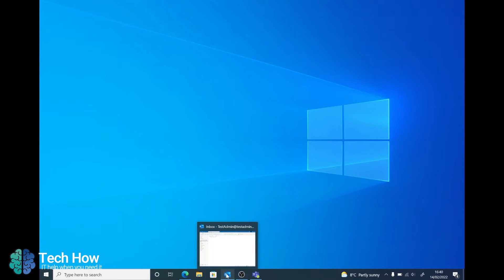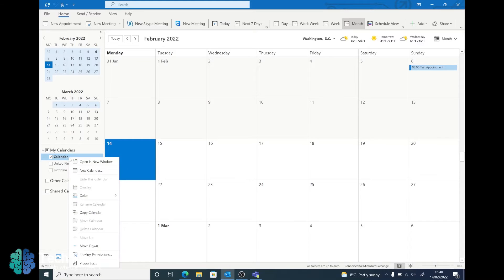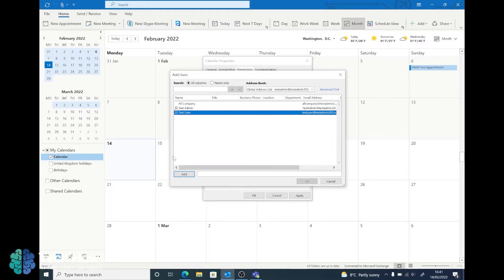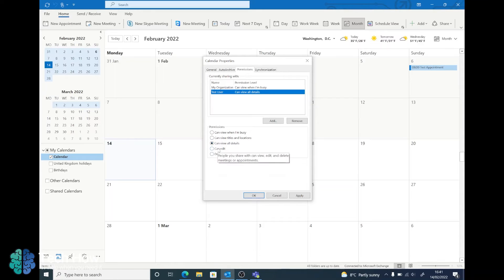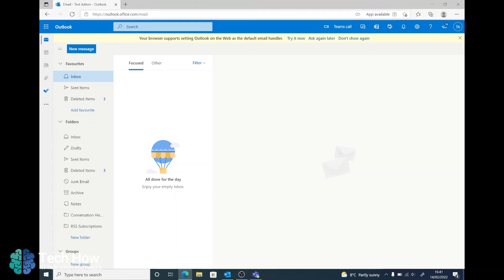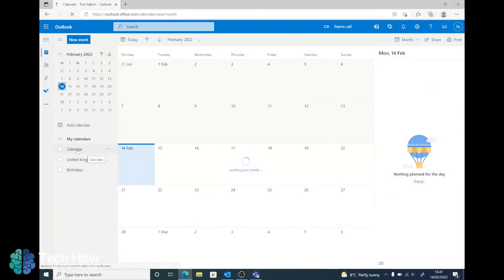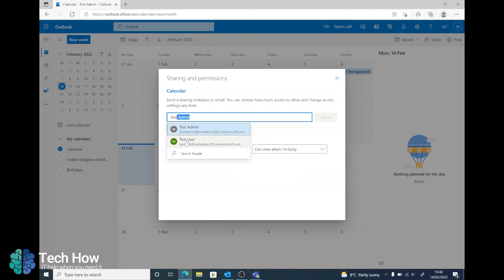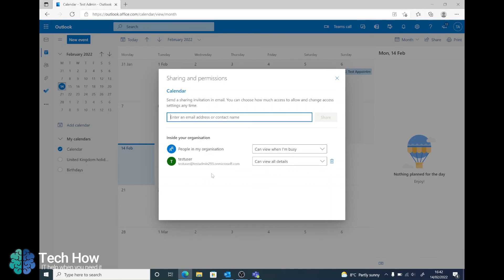Microsoft Outlook: Sharing Your Calendar (Tech How: IT Support Videos)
In this video, Tom from The HBP Group demonstrates how to share your calendar in Microsoft Outlook.